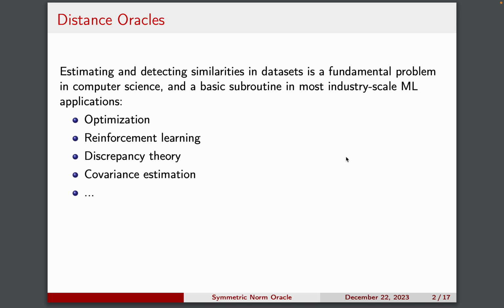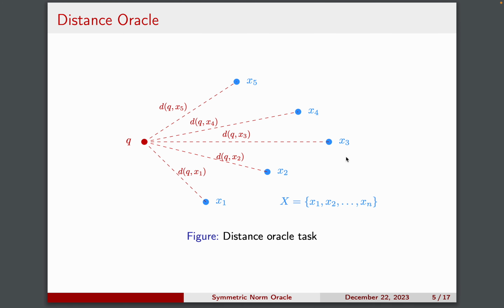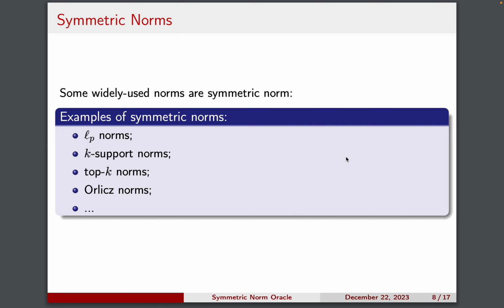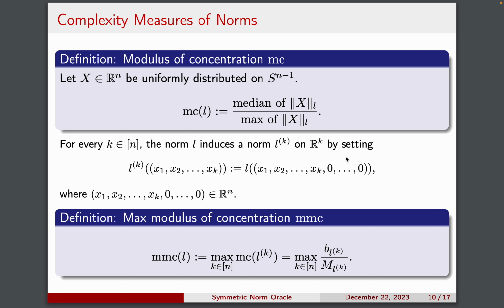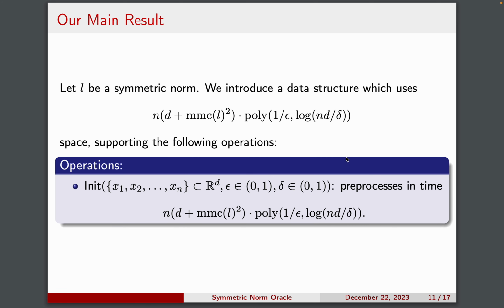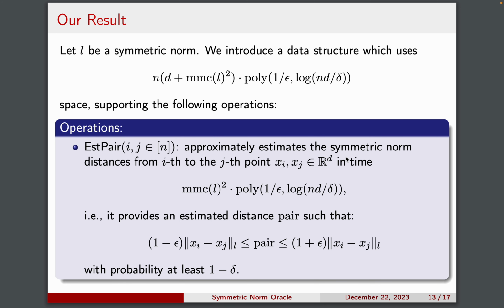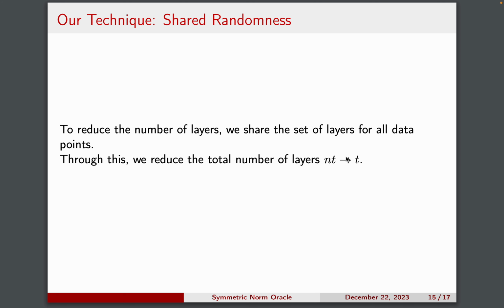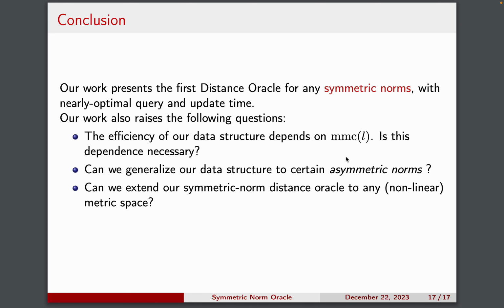Fast Distance Oracles for Any Symmetric Norm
Speaker: Yichuan Deng (University of Washington)

Title: Fast Distance Oracles for Any Symmetric Norm

Authors: Yichuan Deng (University of Washington), Zhao Song (Adobe Research), Omri Weinstein (Columbia University), Ruizhe Zhang (The University of Texas at Austin)

Published at NeurIPS 2022